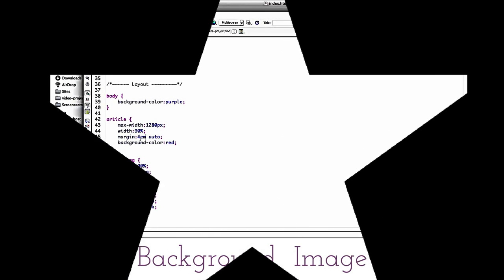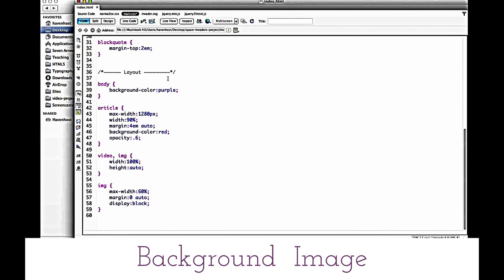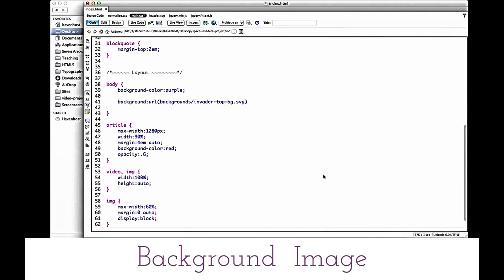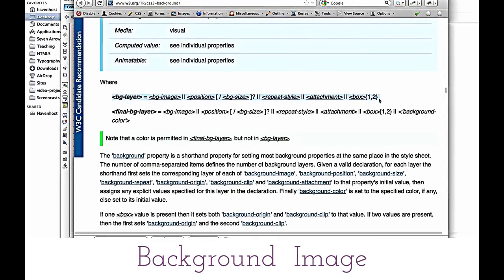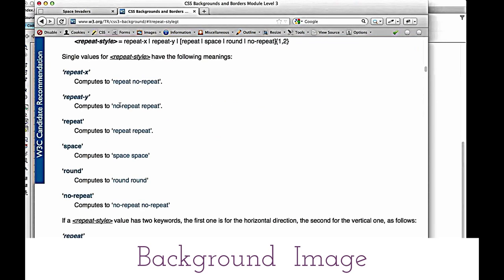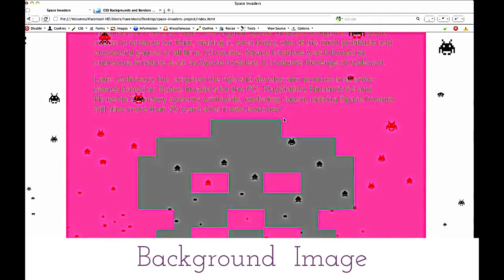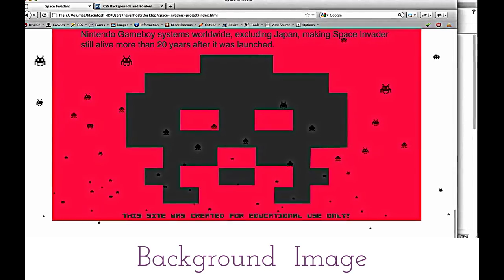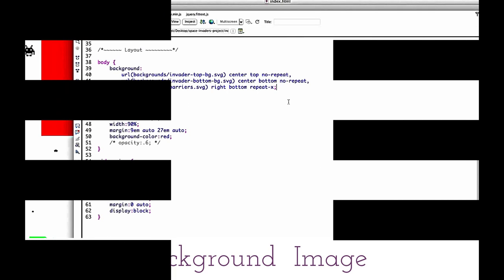Bootstrap Image Background - CSS3 Background Image and Positioning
Images are some of the most important pieces of information on the web, but over the web’s 25-year history, they haven’t been very adaptable at all. Everything about them has been stubbornly fixed: their size, format and crop, all set in stone by a single src.
HTML authors began to really feel these limitations when high-resolution screens and responsive layouts hit the web like a one-two punch. Authors — wanting their images to look crisp in huge layouts and on high-resolution screens — began sending larger and larger sources to everyone; the average size of an image file ballooned; very smart people called responsive web design "unworkably slow".
Images have been the number one obstacle to implementing truly adaptable and performant responsive pages — pages that scale both up and down, efficiently tailoring themselves to both the constraints and the affordances of the browsing context at hand.
That is about to change.
The latest specification of the element is the result of years years! of debate on how to make images adapt. It gives authors semantic ways to group multiple versions of the same image, each version having technical characteristics that make it more or less suitable for a particular user. The new specification has achieved broad consensus and is being implemented in Chrome, Opera and Firefox maybe even Internet Explorer! as I type.
The time to start learning this stuff is now!
Before we get to any of the shiny! new! markup, let’s look at the relevant ways in which browsing environments vary, i.e. the ways in which we want our images to adapt.

Our images need to be able to render crisply at different device-pixel-ratios. We want high-resolution screens to get high-resolution images, but we don’t want to send those images to users who wouldn’t see all of those extra pixels. Let’s call this the device-pixel-ratio use case.
If our layout is fluid i.e. responsive, then our images will need to squish and stretch to fit it. We’ll call this fluid-image use case.
Note that these two use cases are closely related: To solve both, we’ll want our images to be available in multiple resolutions so that they scale efficiently. We’ll call tackling both problems simultaneously the variable-sized-image use case
Sometimes we’ll want to adapt our images in ways that go beyond simple scaling. We might want to crop the images or even subtly alter their content. We’ll call this the art-direction use case.
Finally, different browsers support different image formats. We might want to send a fancy new format such as WebP to browsers that can render it, and fall back to trusty old JPEGs in browsers that don’t. We’ll call this the type-switching use case.

The Fluid- And Variable-Sized-Image Use Cases Link
What that markup won’t do is efficiently squish and stretch our image in a fluid layout. Before addressing this fluid-image use case, we need a little background on how browsers work.
Image preloading is, according to Steve Souders, “the single biggest performance improvement browsers have ever made.” Images are often the heaviest elements on a page; loading them ASAP is in everyone’s best interest. Thus, the first thing a browser will do with a page is scan the HTML for image URLs and begin loading them. The browser does this long before it has constructed a DOM, loaded external CSS or painted a layout. Solving the fluid-image use case is tricky, then; we need the browser to pick a source before it knows the image’s rendered size.
What a browser does know at all times is the environment it’s rendering in: the size of the viewport, the resolution of the user’s screen, that sort of thing. We use this information when we use media queries, which tailor our layouts to fit particular browsing environments.
Thus, to get around the preloading problem, the first proposals for fluid-image features suggested attaching media queries to sources. We would base our source-picking mechanism on the size of the viewport, which the browser knows at picking-time, not on the final rendered size of the image, which it doesn’t.